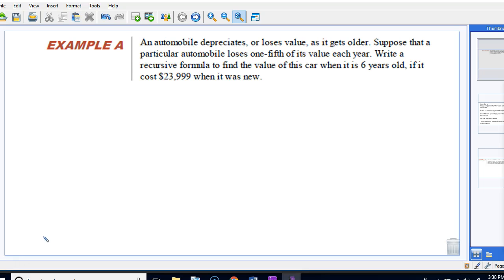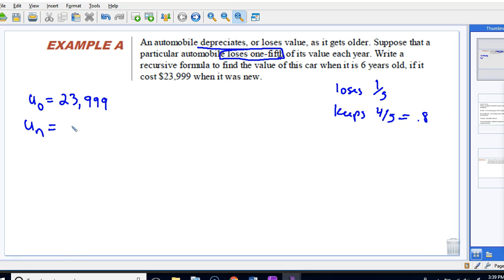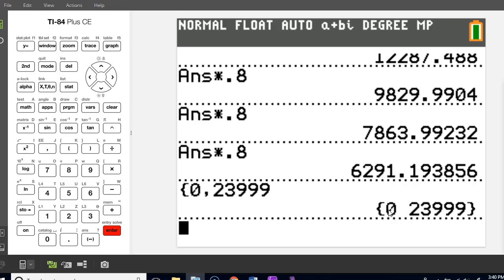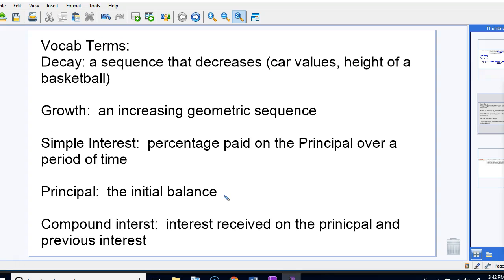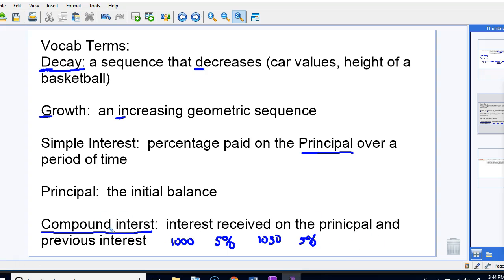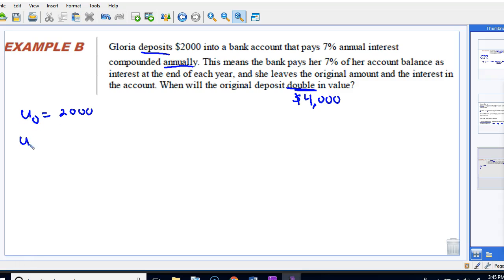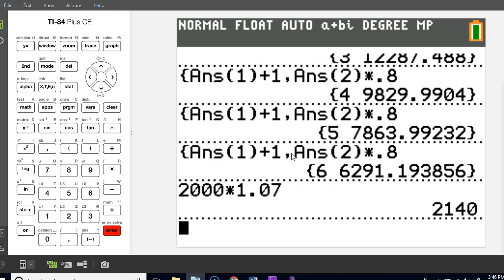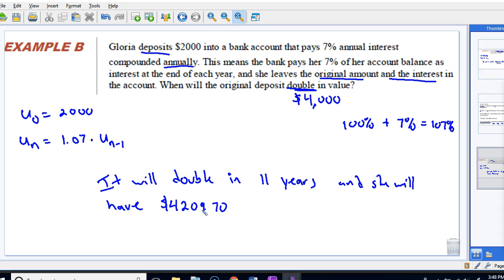Alg 2 1.2 examples and def